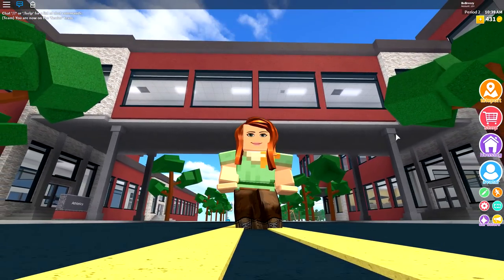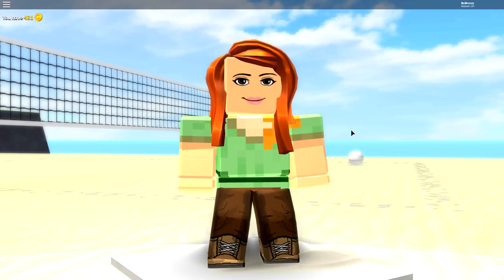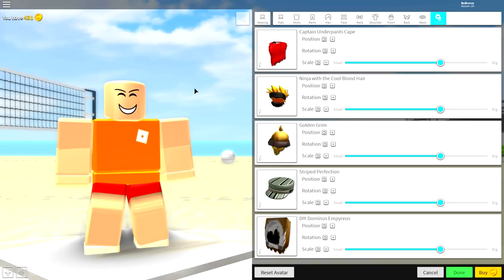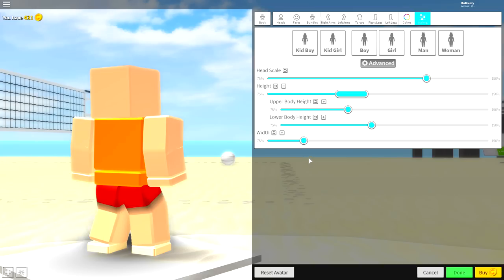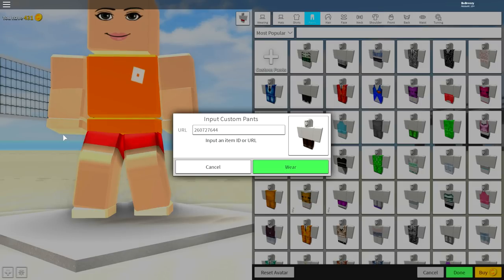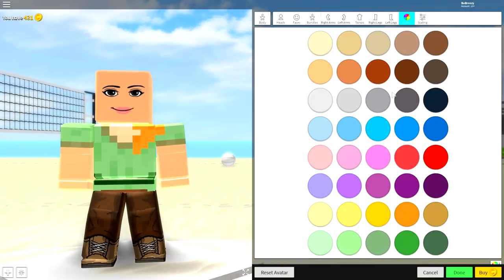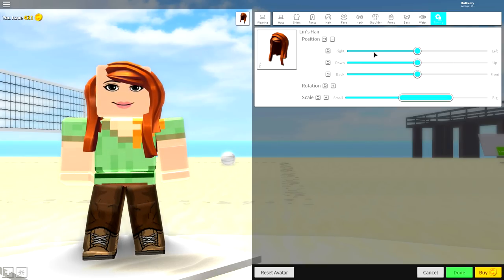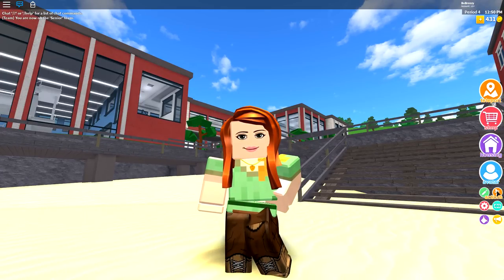HOW TO BE ALEX FROM MINECRAFT IN ROBLOXIAN HIGHSCHOOL!!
Today i show you how you can be Alex from minecraft in roblox!!

--Credits--